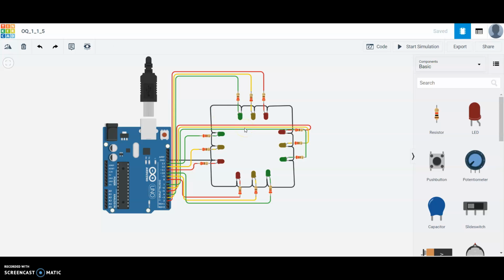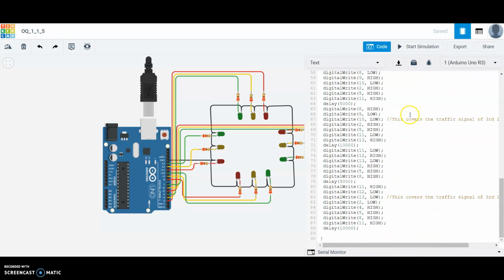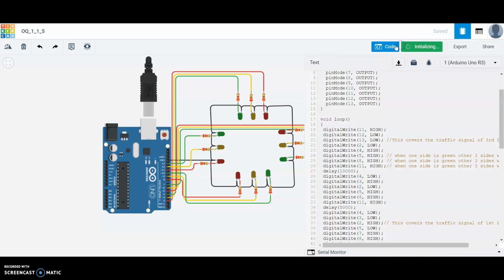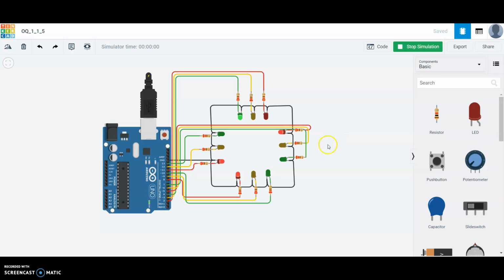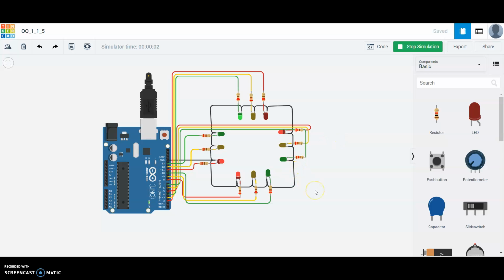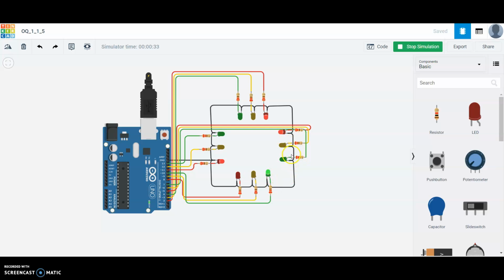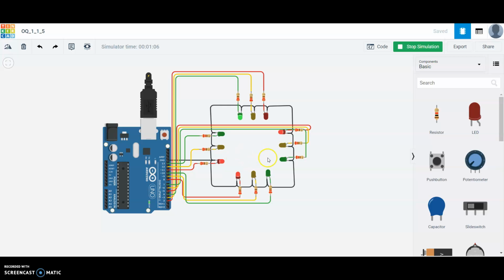tarffic light simulation using Arduino in TinkerCAD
void loop()
 digitalWrite(11, HIGH);
 digitalWrite(12, LOW);
 digitalWrite(13, LOW); //This covers the traffic signal of 3rd lane
 digitalWrite(2, LOW);
 digitalWrite(4, HIGH);
 digitalWrite(5, HIGH); // when one side is green other 3 sides will be red
 digitalWrite(8, HIGH); // when one side is green other 3 sides will be red
 digitalWrite(11, HIGH);// when one side is green other 3 sides will be red
 delay(10000);
 digitalWrite(4, LOW);
 digitalWrite(3, HIGH);
 digitalWrite(2, LOW);
 digitalWrite(5, HIGH);
 digitalWrite(8, HIGH);
 digitalWrite(11, HIGH);
 delay(5000);
 digitalWrite(4, LOW);
 digitalWrite(3, LOW);
 digitalWrite(2, HIGH);// This covers the traffic signal of 1st lane
 digitalWrite(5, LOW);
 digitalWrite(7, HIGH);
 digitalWrite(8, HIGH);
 digitalWrite(11, HIGH);
 delay(10000);
 digitalWrite(5, LOW);
 digitalWrite(6, HIGH);
 digitalWrite(7, LOW);
 digitalWrite(2, HIGH);
 digitalWrite(8, HIGH);
 digitalWrite(11, HIGH);
 delay(5000);
 digitalWrite(5, HIGH);
 digitalWrite(6, LOW);
 digitalWrite(7, LOW); //This covers the traffic signal of 2nd lane
 digitalWrite(2, HIGH);
 digitalWrite(8, LOW);
 digitalWrite(10, HIGH);
 digitalWrite(11, HIGH);
 delay(10000);
 digitalWrite(8, LOW);
 digitalWrite(9, HIGH);
 digitalWrite(10, LOW);
 digitalWrite(2, HIGH);
 digitalWrite(5, HIGH);
 digitalWrite(11, HIGH);
 delay(5000);
 digitalWrite(8, HIGH);
 digitalWrite(9, LOW);
 digitalWrite(10, LOW); //This covers the traffic signal of 3rd lane
 digitalWrite(2, HIGH);
 digitalWrite(5, HIGH);
 digitalWrite(11, LOW);
 digitalWrite(13, HIGH);
 delay(10000);
 digitalWrite(11, LOW);
 digitalWrite(12, HIGH);
 digitalWrite(13, LOW);
 digitalWrite(2, HIGH);
 digitalWrite(5, HIGH);
 digitalWrite(8, HIGH);
 delay(5000);
 digitalWrite(11, HIGH);
 digitalWrite(12, LOW);